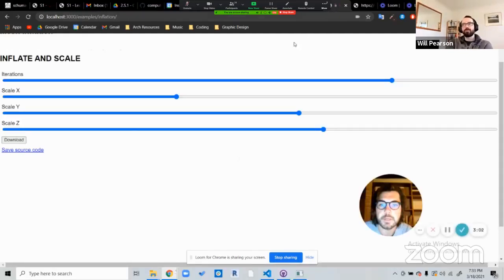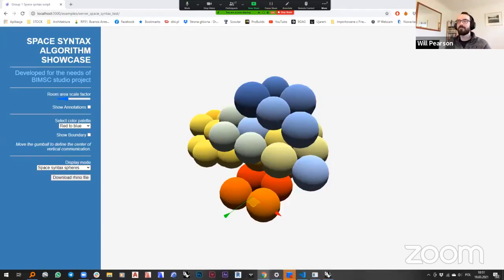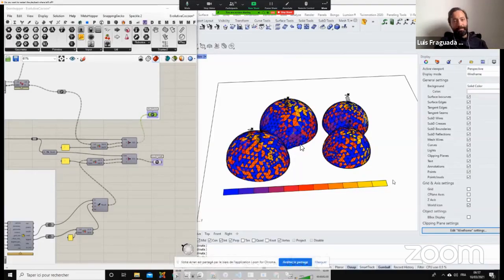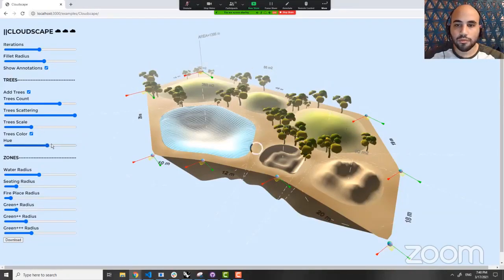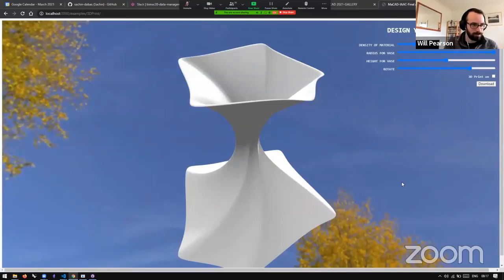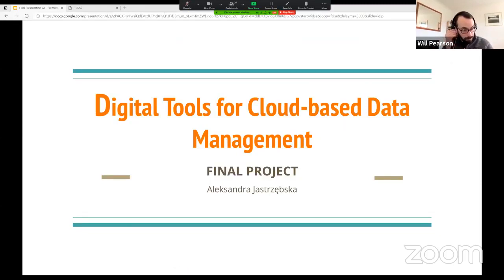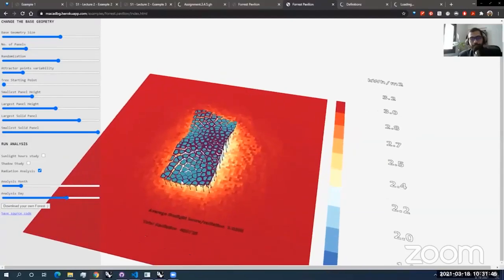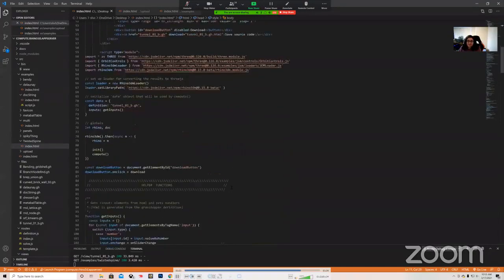MaCAD Digital Tools Cloud-based Data Management // Virtual Pinup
As William Gibson said, “The future is here, it is not not evenly distributed.” So how can you involve others in the design process and get diverse feedback? How can we democratize computation and take advantage of the ubiquity of computing? How can you share 3d data with those who don’t have the same software tools you do? How can you share your design logic and knowledge without giving it away?

Learn more About IAAC's Master in Advanced Computation for Architecture & Design – MaCAD